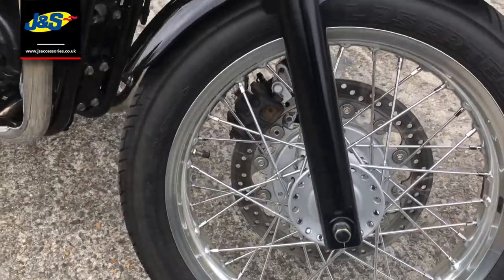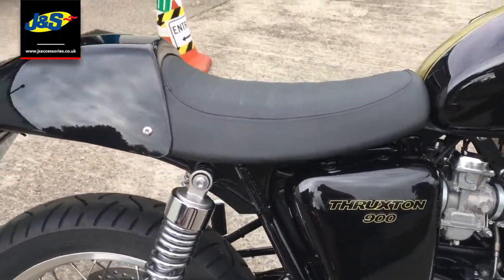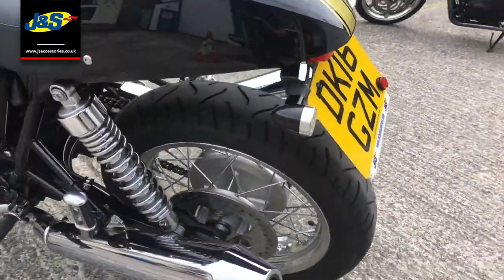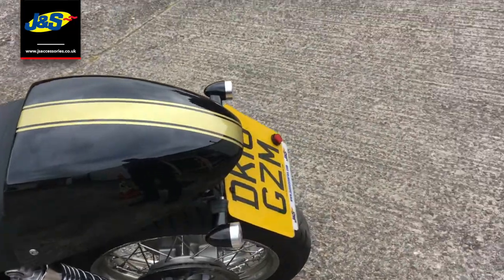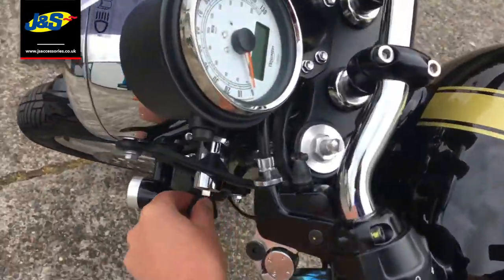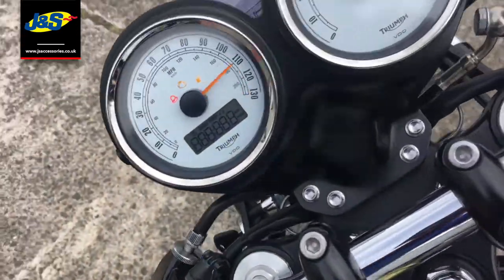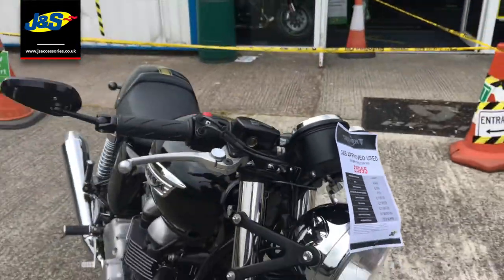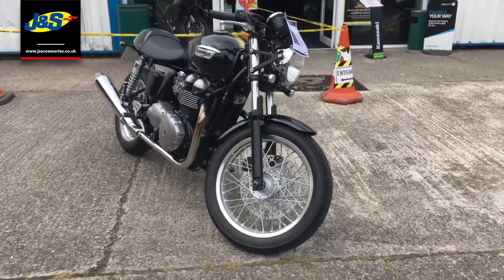Triumph Thruxton in stock now at J&S Accessories Oakmere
This is a stunning, properly head turning bike. Definitely one to come and have a look at in the flesh. Sounds fantastic, looks fantastic. Not the fastest bike in the world, but you'll struggle to find one with more character than this! 2 keys, just 1 former keeper and 3 stamps in the service book. All our used bikes undergo a 21-point check, are serviced to manufacturers standards, fully valeted, have a minimum of 6 months MOT and a minimum of 6 months warranty and roadside assistance. We welcome part exchanges and finance is available subject to status T&C's apply